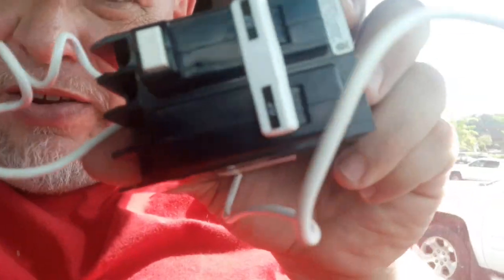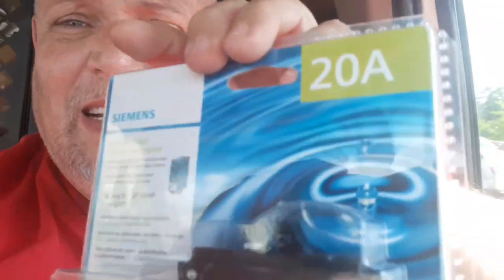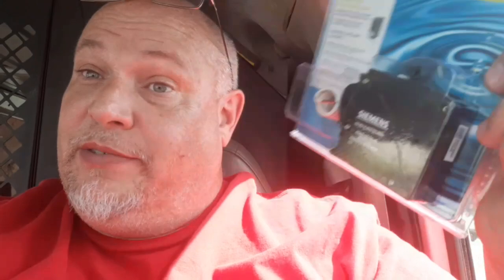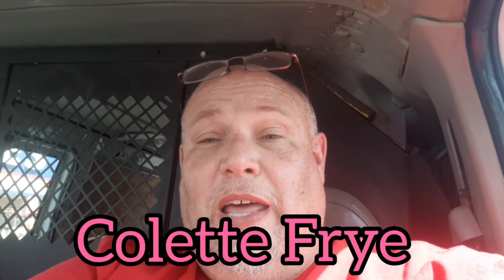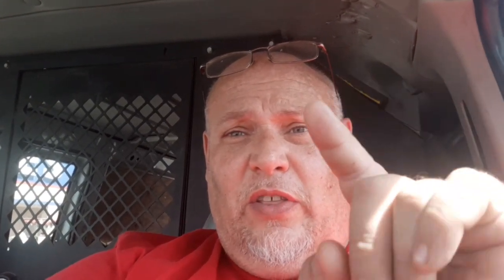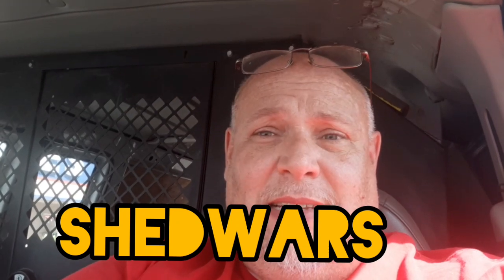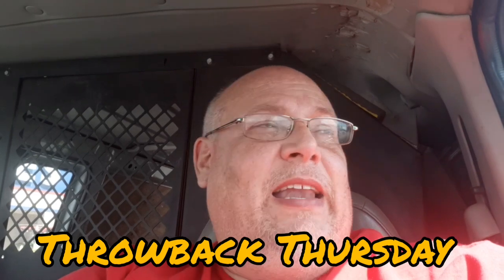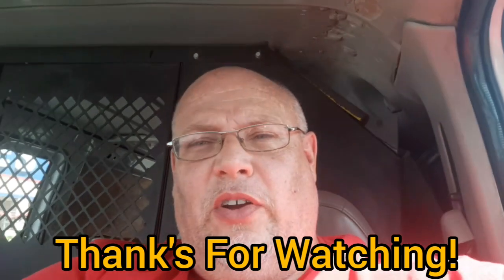Why GFCI Breaker is tripping on pool pump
Why GFCI Breaker is tripping  pool pump?
if you have a new pool pump or one less than 5 years old and all of the sudden the breaker will not hold I have the answer!
Most jurisdictions require a 220 or 240 volt pool pump. they work better than 110 or 120 volt they have more power!
the new Variable speed motors don't work well with GFCI breakers!
I tell you in this video how to fix the problem!
If you enjoy our channel and would like to help support FAT you can go to our You Tube home page and in the Description Tab on the bottom of the page is a link to our Cash App link!
Any help will be greatly appreciated!